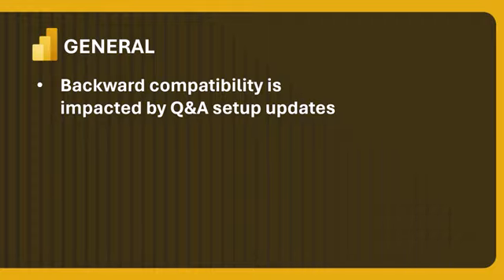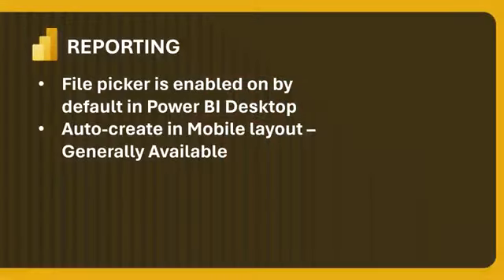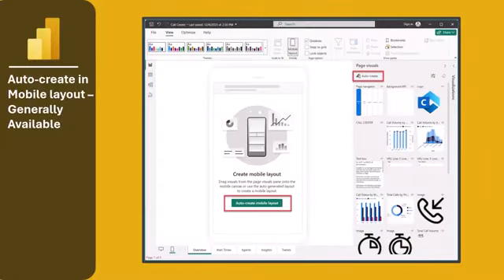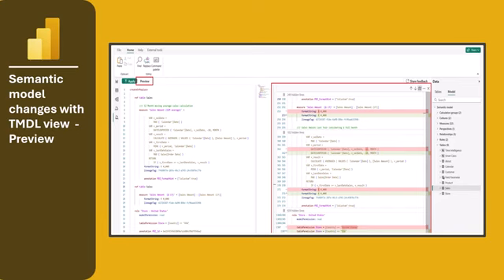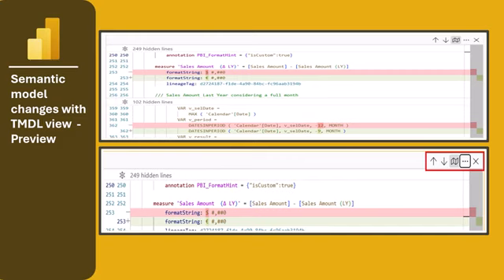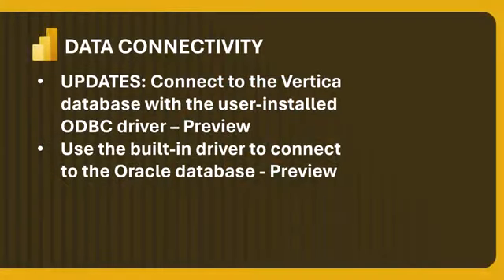Power BI Update - April 2025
Welcome to the April 2025 Power BI update! Dive into our Monthly Update blog for an in-depth look at all the exciting additions and updates for the month of April. Get ready to transform your data experience!

Power BI General – 1:08
Reporting – 2:09
Modeling – 3:35
Data Connectivity – 5:23
Community Spotlight – 7:00